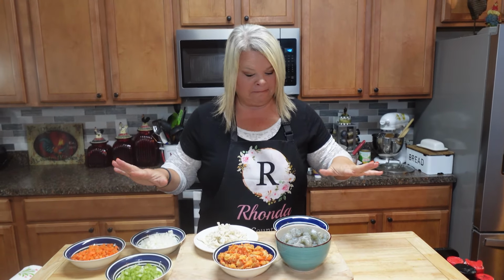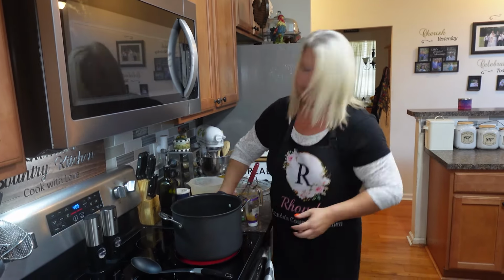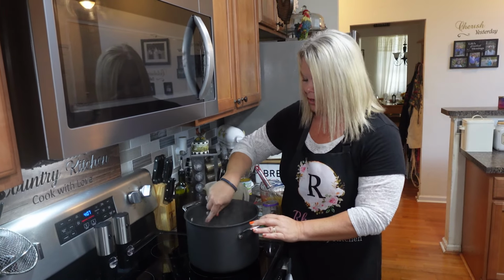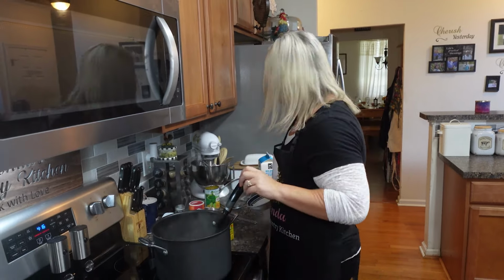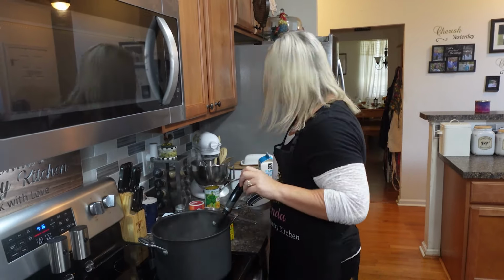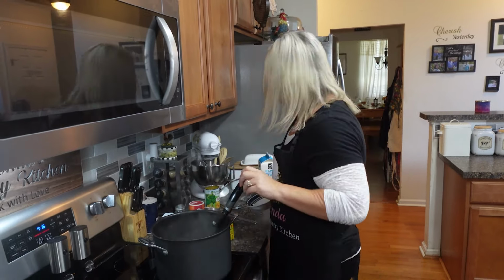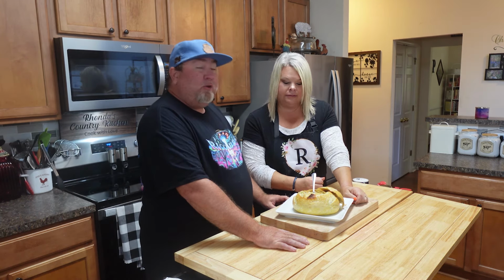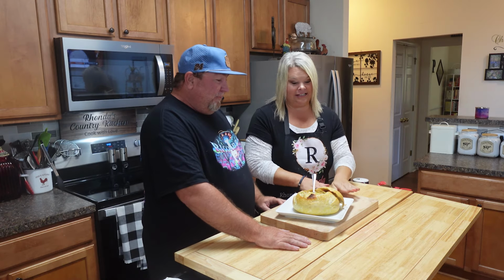Seafood Lover's Dream: Rich and Creamy Seafood Chowder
Get ready to tantalize your taste buds with this Epic Seafood Chowder Recipe that is sure to make you drool! In this video, we'll guide you step-by-step through the process of creating a rich and creamy seafood chowder that is perfect for any occasion. Packed with fresh seafood and vibrant flavors, this chowder is not only delicious but also easy to make at home. Whether you're hosting a dinner party or just craving a comforting bowl of goodness, this recipe is a must-try! Join us as we share tips and techniques to achieve the perfect texture and taste in your creamy seafood chowder.

Seafood Chowder

1 lb cleaned chopped shrimp
1 cup crab meat
1 package of crawfish (Walmart)
1 can chopped clams in juice or 4 tbsp clam juice
1 cup sweet onion
1 cup chopped carrots
1 cup chopped celery
2 cups of chopped potatoes
1 can of sweet corn
2 tbsp old bay seasoning or Cajun seasoning
1 tbsp thyme
Salt, pepper to taste
1 tbsp bacon fat
1/2 stick of butter
1 tbsp fresh garlic
1 tbsp garlic and onion powder
Olive oil
2 cups of chicken stock
2 cups of heavy cream
1 tbsp cornstarch with 1/4 water for slurry to thicken

Drizzle olive oil, butter and bacon, fat and heat add onions, celery, and carrots and cook about 5 to 7 minutes, add garlic then chicken stock and potatoes,
Then add all of your seasoning and seafood allow potatoes to get tender then pour your cream on top and simmer until thickened. You may need to add your cornstarch slurry to thicken. Great with oyster crackers, crusty bread or served inside a bread bowl.

Rhonda's Country Kitchen
Piedmont S.C. 29673